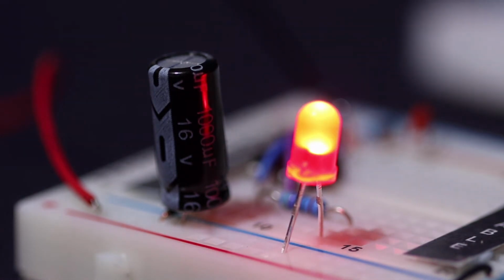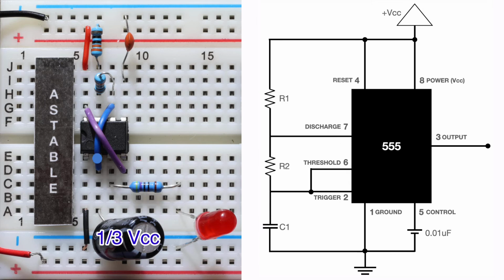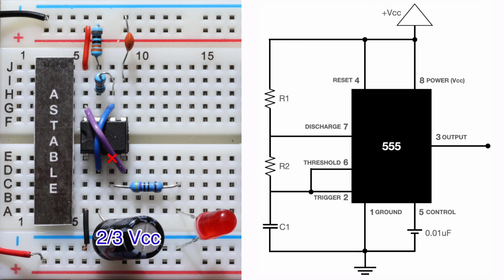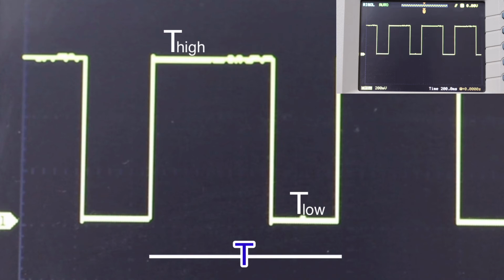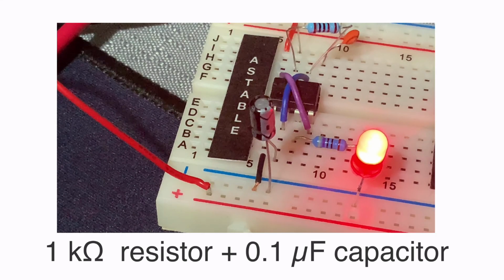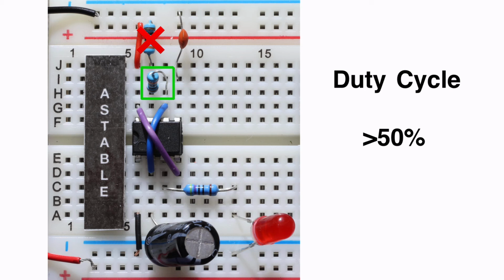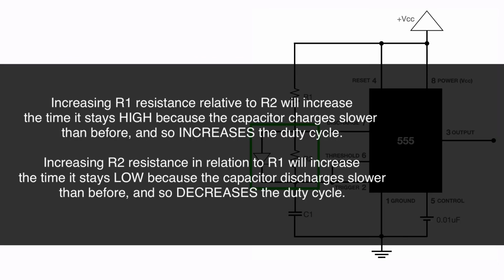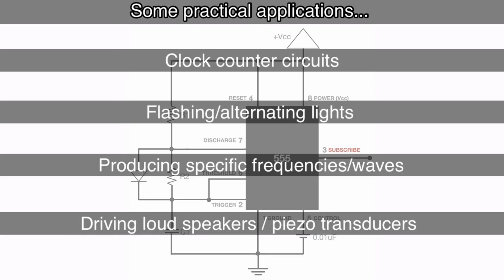Using the 555 Timer in Astable (oscillator) Mode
A video outlining how-to configure and use a 555 timer chip in the astable (oscillator) mode, including a detailed description of how to calculate the resistor-capacitor values to achieve the desired output time intervals.

Please check back regularly for more content and updates.